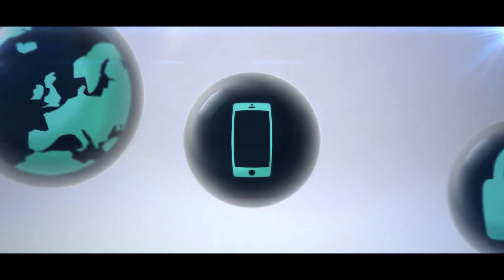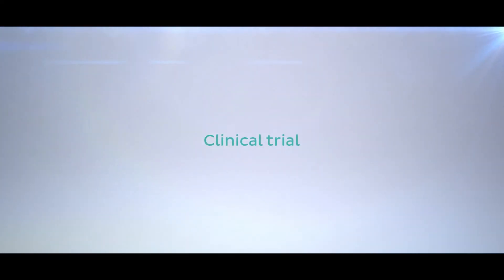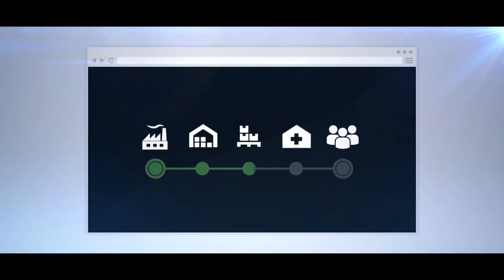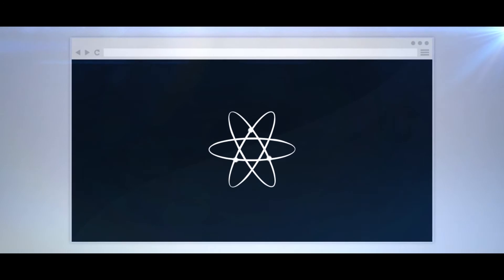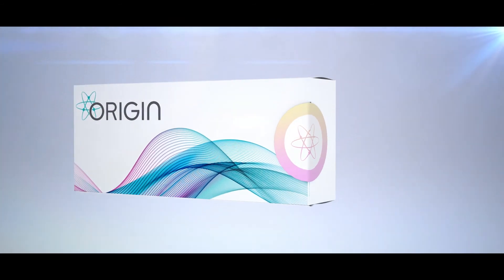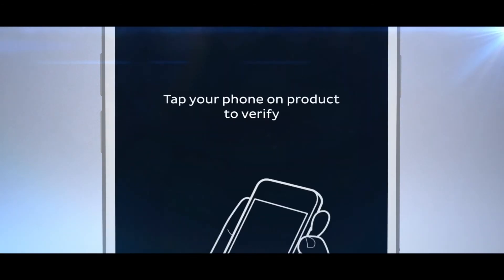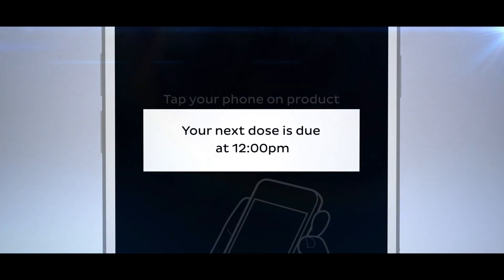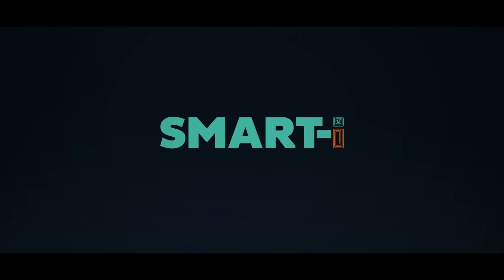Smart-i: digital healthcare packaging | technology | pharmaceutical packaging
Smart-i | Supply Chain will allow you to track your individual product or BATCH.

What insights might you gain if you were able to track your product through the supply chain?  What might it facilitate?

If you could identify the security status and location of your product remotely, at any time?

If you could communicate with patients personally, or your distribution partners - would it benefit your strategy?

Smart-i cannot provide you with accurate and necessary data and insights to project future volume, and new generate new projects. Data in today’s global landscape is vital in ensuring that your product/ brand is sustainable and delivering its full value and potential.

And the Smart-i system is adaptable, allowing centralised changes: such as revoking or reinstating a batch, or communicating information to pharmacists or patients.

Smart-i is based around a central user interface combined with an integrated packaging chip, that allows control of a range of features. Within the comprehensive interface, each pack can be digitally tracked, enabling geographic control and monitoring.

The system is centrally controlled, and cloud based, providing inventory control and creating a centralised event log.  Origin will securely host the service or ensure its installation to your own provision.

Used in an Over the Counter application, the packaging chip can be integrated in a seal, acting as a digital tracker, a tamper evidence device, and an anti-counterfeiting measure.

The technology can be adapted to any form of packaging supply chain, packaging project - work with us to create your digital, compliant healthcare packaging project.